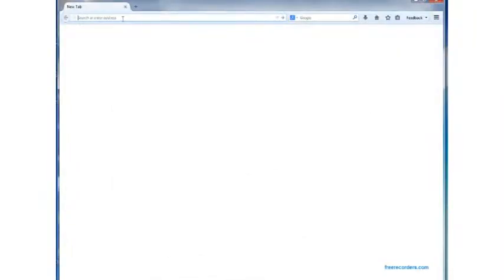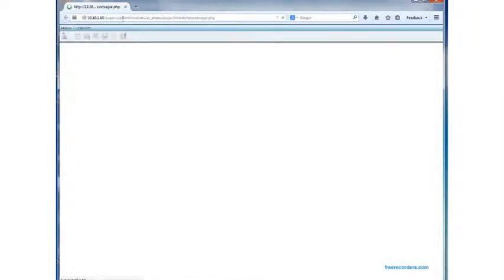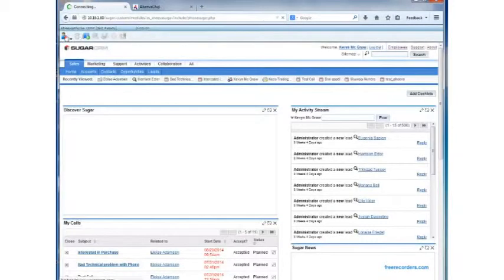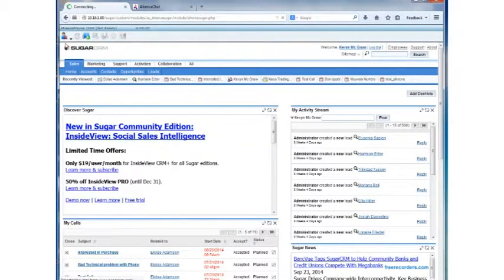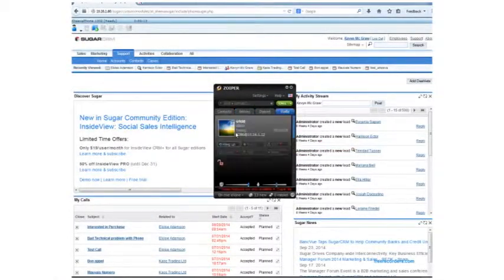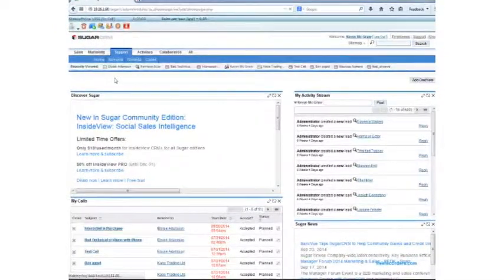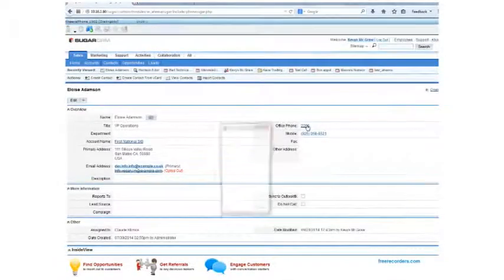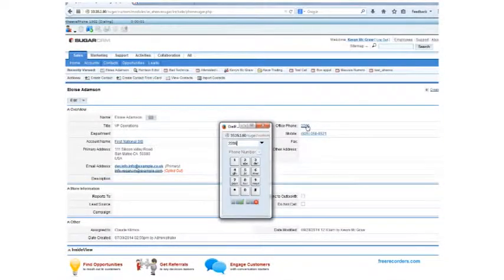Aheeva CCS and CRM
This video demonstrates how Aheeva CCS can easily be integrated with your CRM using our set of Aheeva APIs.